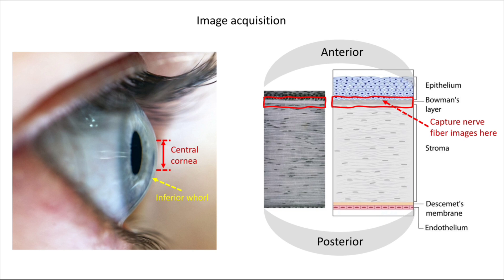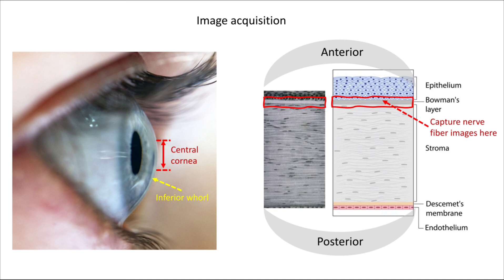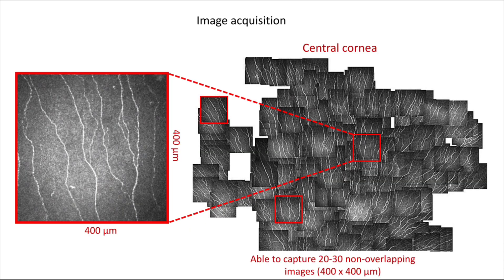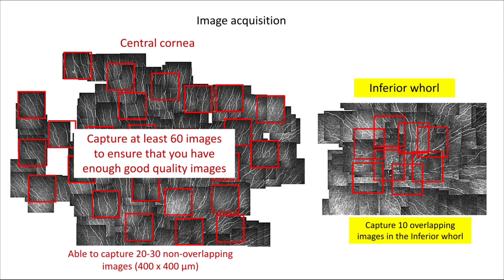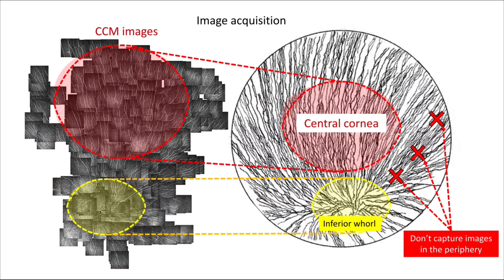Corneal confocal microscopy image acquisition (1/3)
Video made by Dr. Georgios Ponirakis